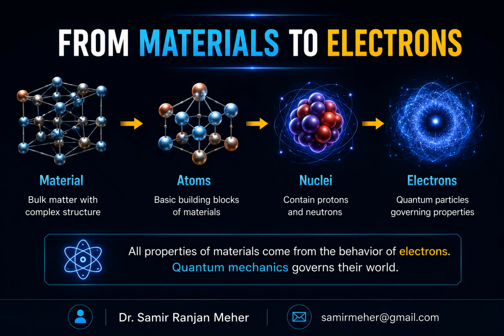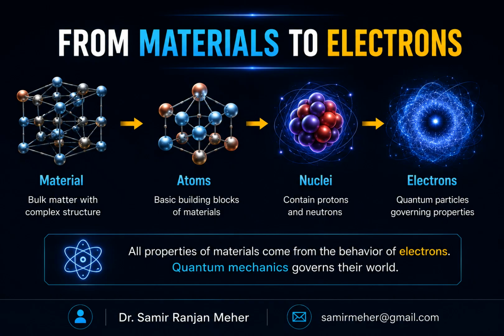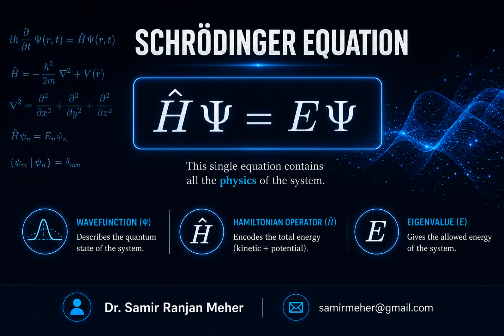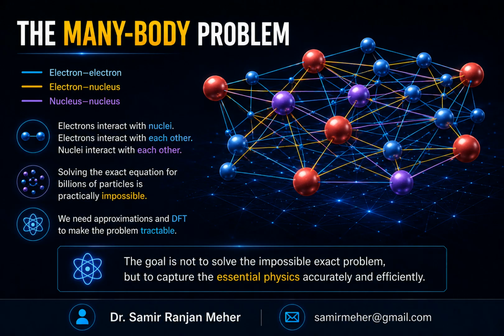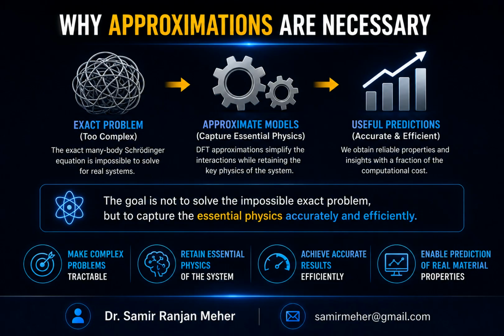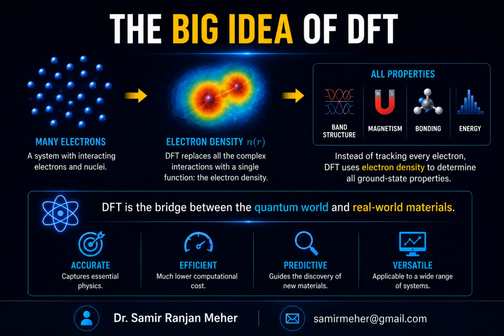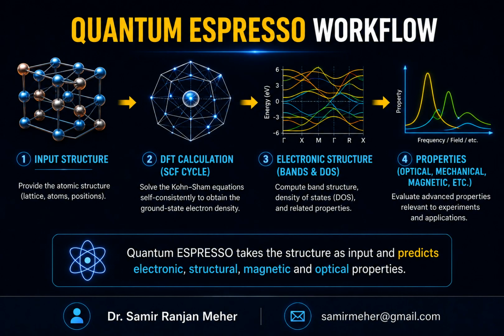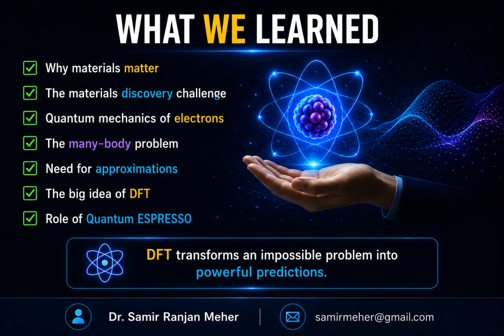Density Functional Theory (DFT) Explained | Why Do We Need DFT? | Lecture Series – Part 1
In this video, we introduce Density Functional Theory (DFT), one of the most powerful computational tools used in modern materials science, condensed matter physics, and quantum chemistry.

We discuss:

• Why materials are important for modern technology
• The challenge of discovering new materials
• The role of electrons in determining material properties
• The Schrödinger equation and the many-body problem
• Why approximations are necessary
• The fundamental idea behind Density Functional Theory (DFT)
• Introduction to Quantum ESPRESSO

This lecture is designed for undergraduate students, postgraduate students, PhD scholars, and researchers interested in computational physics and materials science.

Presenter:
Dr. Samir Ranjan Meher